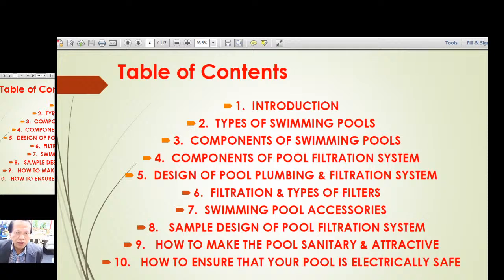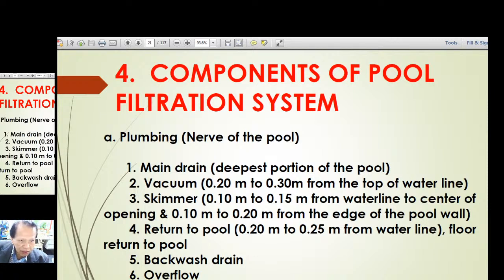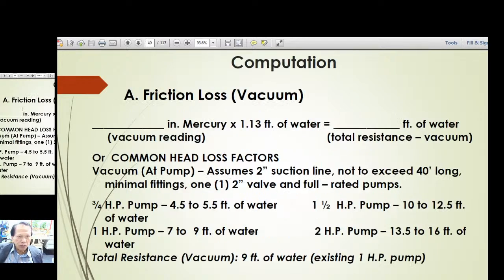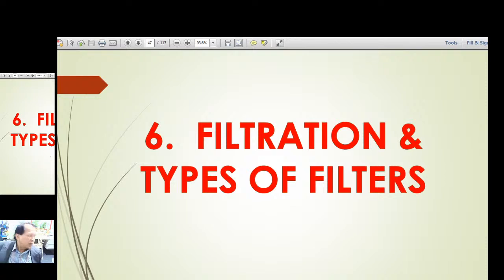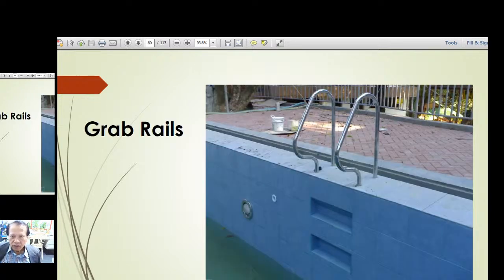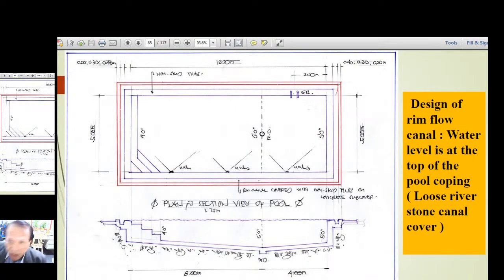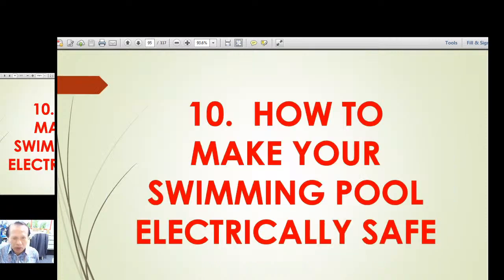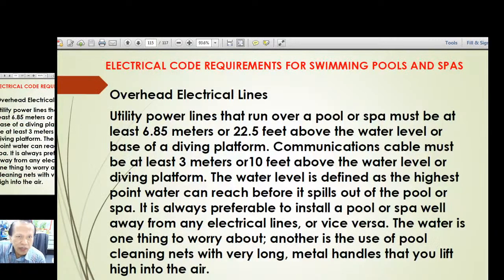Swimming Pool Design, Operation & Maintenance